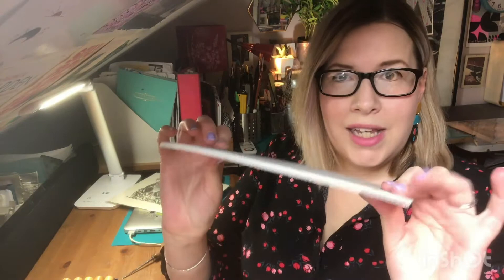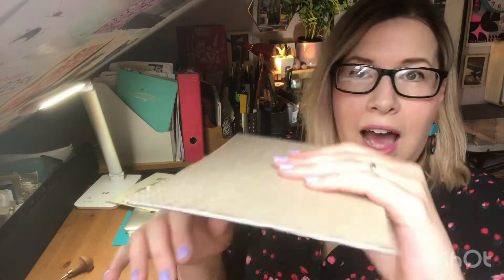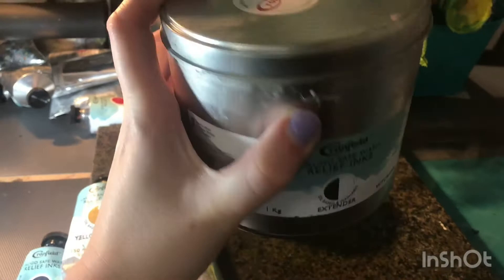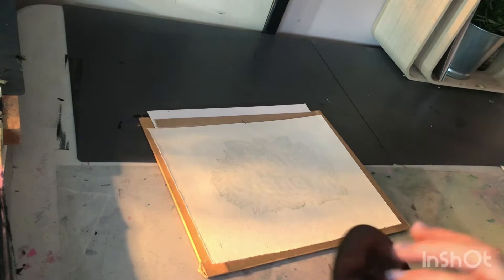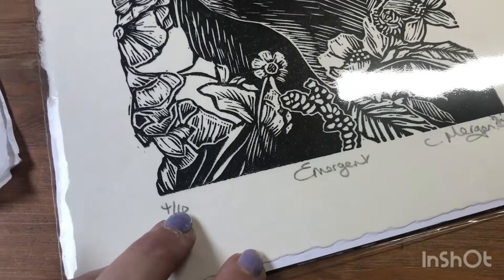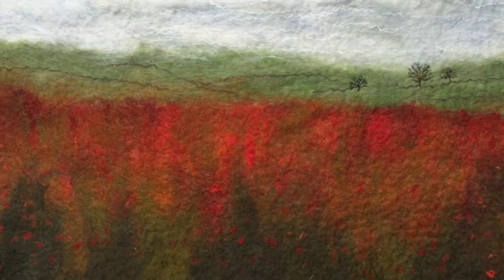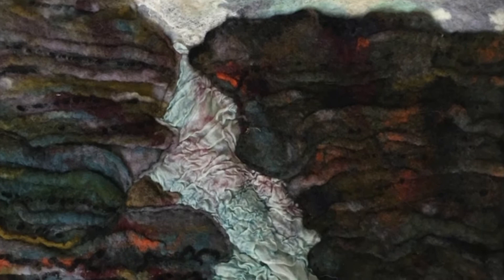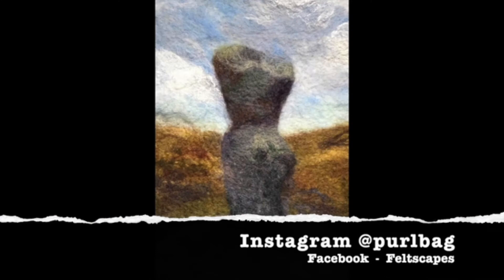Clare Morgan Linocuts In Portraiture & Jan Hoyle Textile Landscapes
Clare Morgan creates empowering portrait artwork that encourages reflection, empathy and calm.
Jan Hoyle is a felt artist who draws her inspiration from the landscapes of the Peak District.